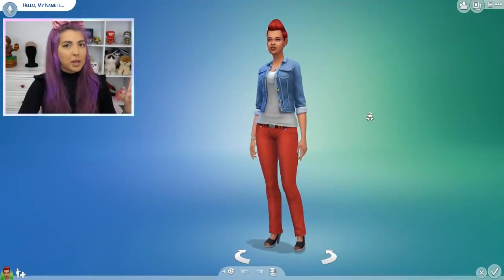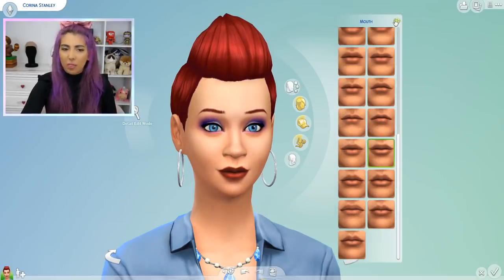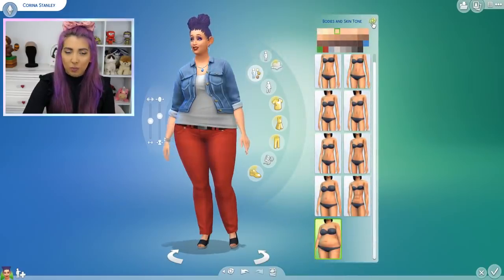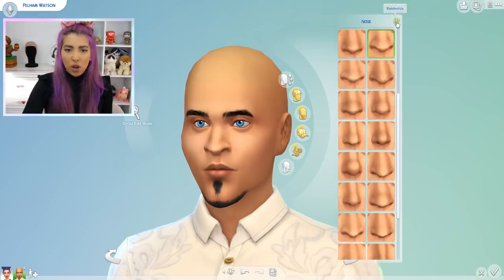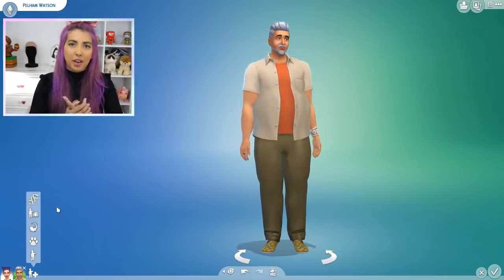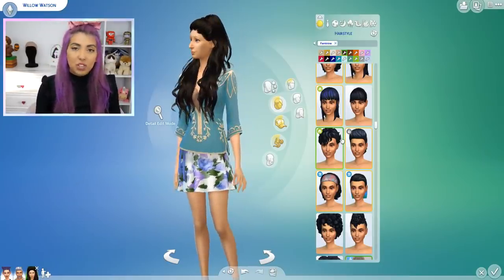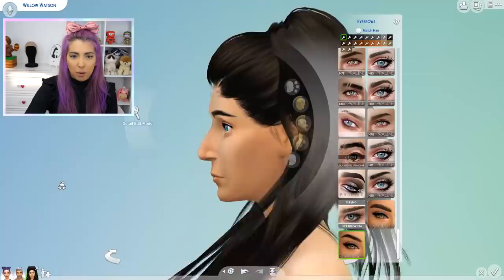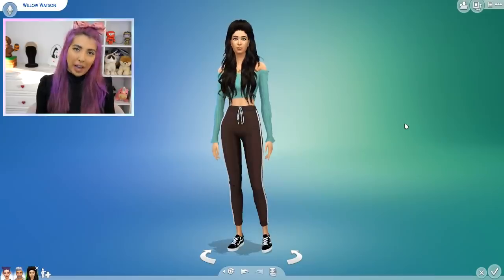The Sims 4 Random Genetics Challenge! 💚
Welcome to another Sims 4 Random Genetics Challenge! Here are my previous random genetics videos: